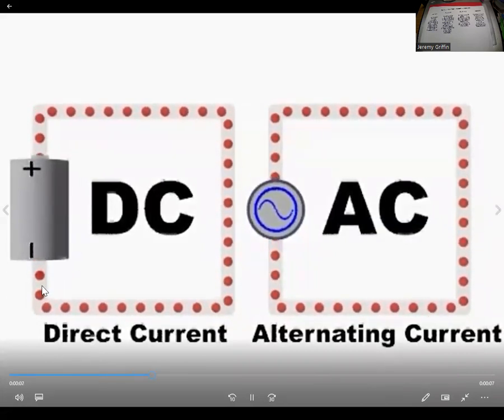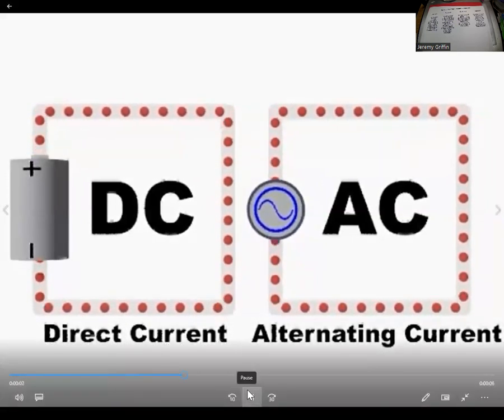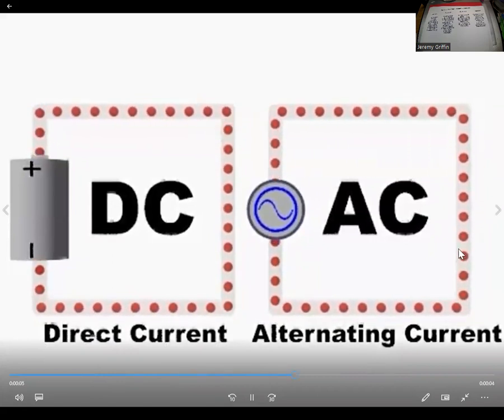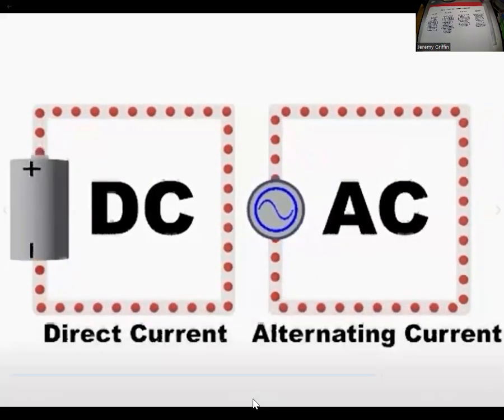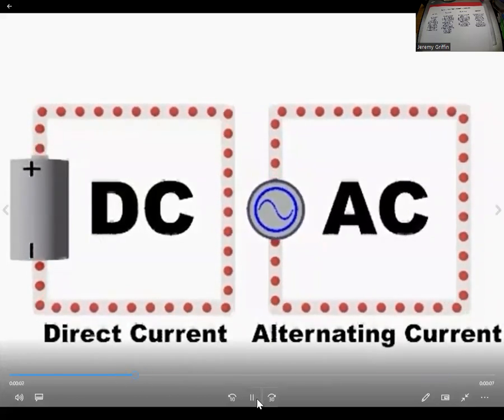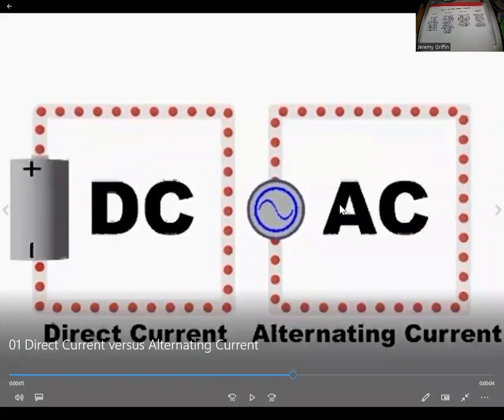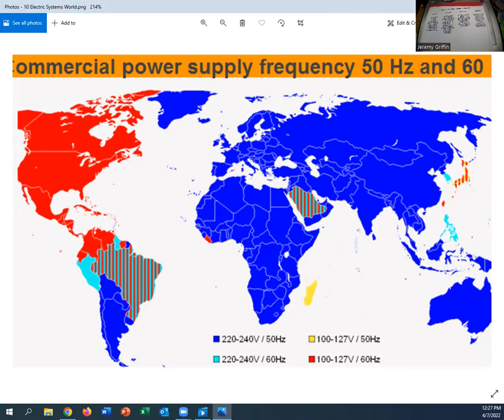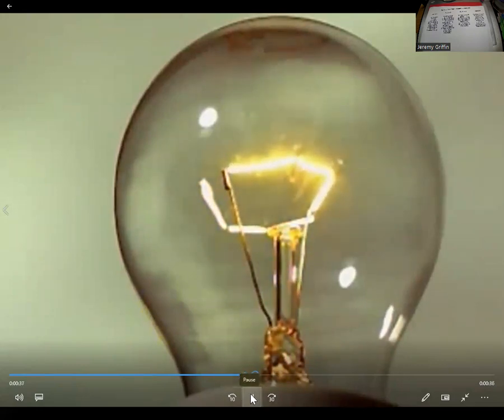2022 0407 Physics Day 144 part 2 of 3